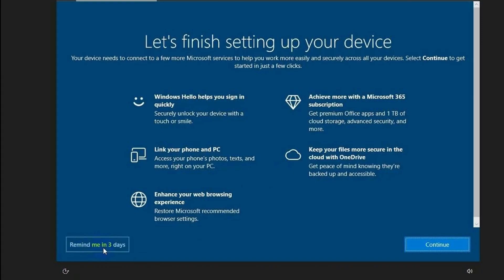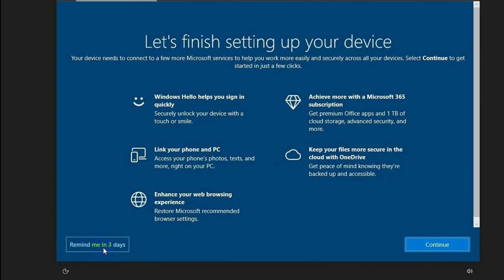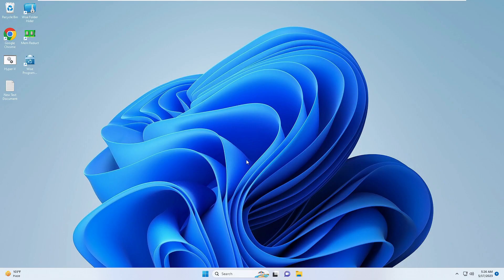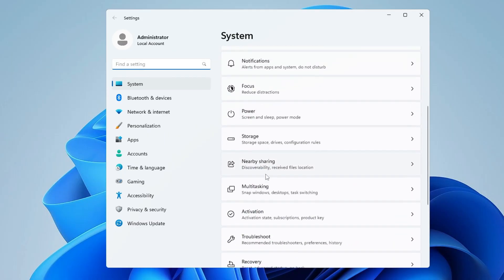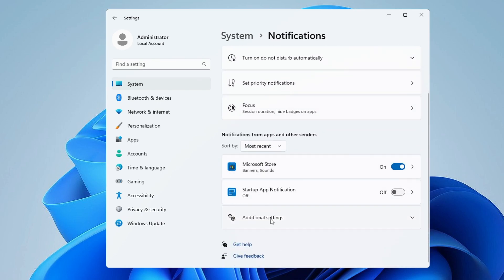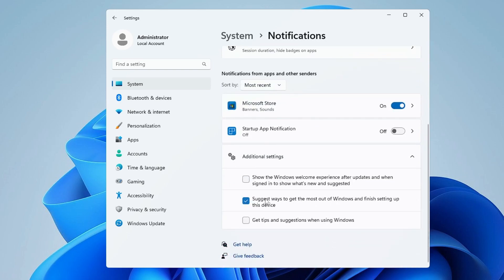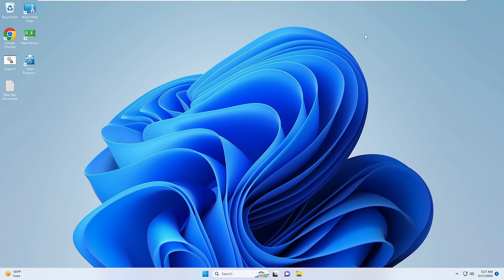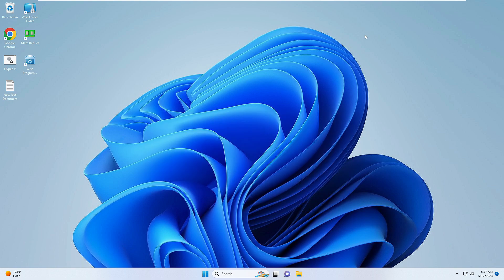Disable "Lets Finish Setting up your Device" in Windows 11 (2023)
Check this easy way to turn off Windows 11 "Lets Finish Setting up your Device" pop while starting the computer.

☑ Watched the video!
☐ Liked?

How do I get rid of let's finish setting up your device Windows 11?
Why is Microsoft asking me to finish setting up my device?
How do I complete Windows 11 setup?
How do I stop Windows from asking me to upgrade to Windows 11?
get rid of let's finish setting up your device windows 11
get rid of let's finish setting up your device windows 10
let's finish setting up your device windows 10
Let's finish setting up your device windows 11 stuck
Let's finish setting up your device windows 11 command line
why am i getting this let's finish setting up your device'' blue screen